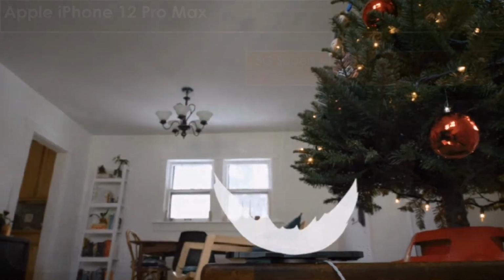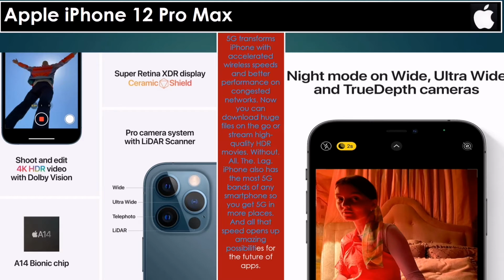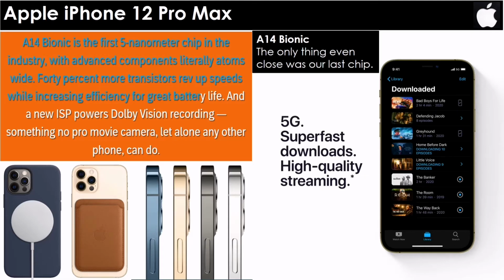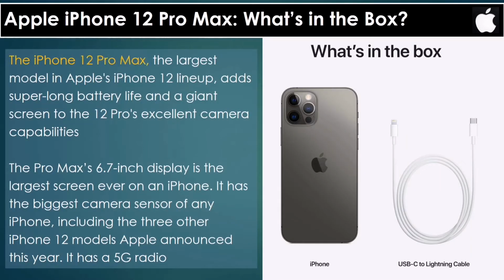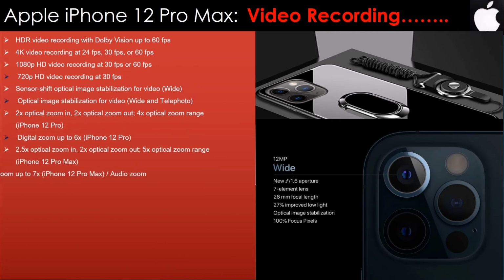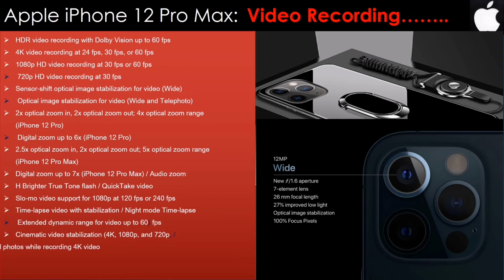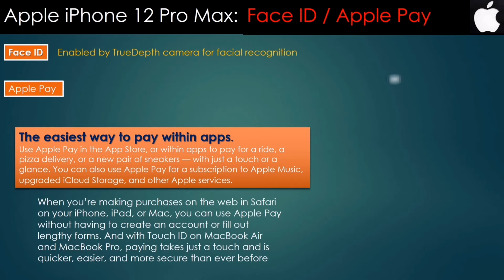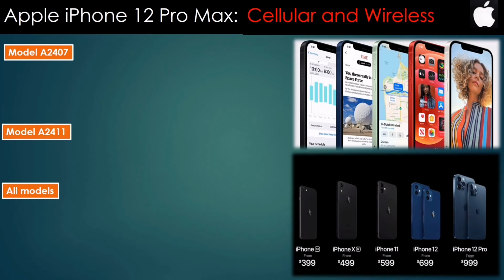Apple iPhone 12 Pro Max: The Biggest Ever!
iPhone Pro Max Specs and features.
For most features, the iPhone 12 Pro Max matches the iPhone 12 Pro. We’ve covered the latter in our review and so here will mainly concentrate on what differentiates the Pro Max: its physical dimensions, larger display and superior camera system. But if you don’t fancy clicking a link, we’ll blaze through some of the other key improvements Apple’s latest has over last year’s flagship iPhone.

The A14 chip deftly deals with any app/game you throw at it. The extra power over the A13 isn’t overly noticeable in general use, but provides extra headroom for compute-heavy tasks. 6GB of RAM (up from 4GB) helps when throwing around virtual instruments in a DAW or editing 4K video.

There’s 5G, if you’re fortunate enough to live where it’s been rolled out (and can deal with the hit to battery life). MagSafe provides scope for accessories you click on to your phone, rather than suffering the indignity of having to first line them up properly.

To keep your iPhone safe, Apple claims this one has IP68 water resistance to 6m for 30 minutes, “super tough back glass” and “Ceramic Shield” glass on the front with 4× better drop performance. We declined to test these figures by hurling the phone off of a cliff and into the sea, and so you’ll have to take Apple at its word.

A truly wonderful resource for all students, experts and enthusiasts with a passion for the developing world. Right-Stuff also supplies a vast social network that allows you to interact with others who share your interests. Join our network link given in the video description box.

You can join our Facebook  group for more peer and daily discussion with other professionals:  Link given here